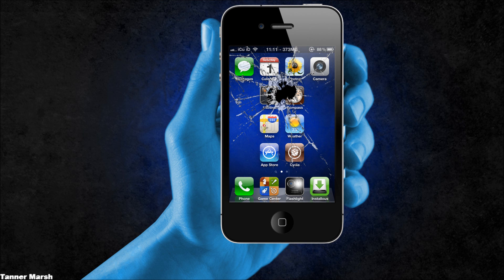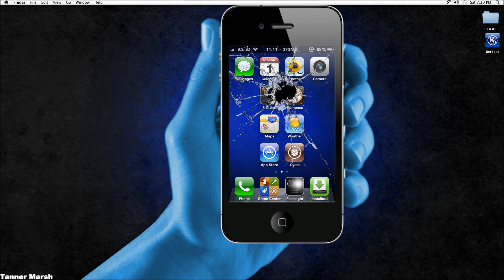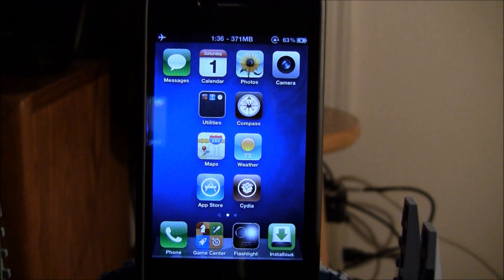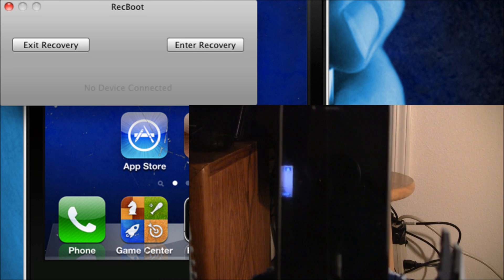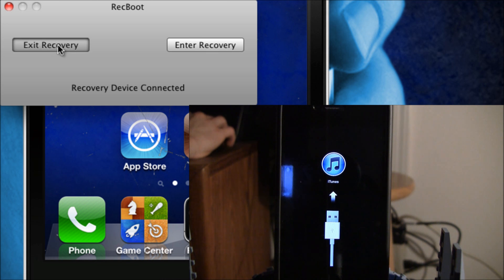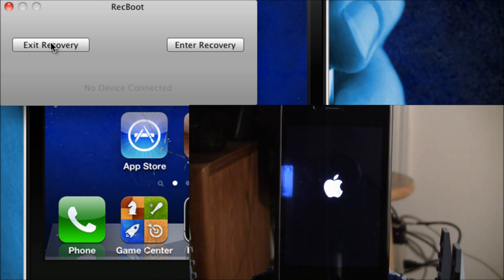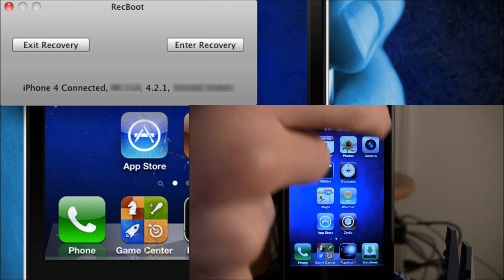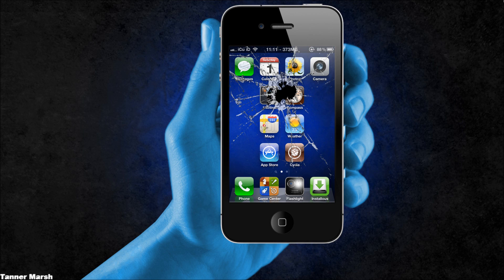Exit Recovery Mode With ONE CLICK! - Fixes iTunes Errors!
Have you EVER gotten an error after trying to restore (especially when your downgrading) and its RIGHT at the end? Well with this tool you'll be able to exit recovery mode with ONE click!

Instructions:

1. Unzip the program, use Winrar (only for Windows users)

2. Run the program

3. Hit enter or exit recovery mode (depending on what you want to do)

**NOTE** For some reason the "Enter Recovery Mode" option doesn't work for SOME Windows users, and there is nothing you can do about it, SORRY!